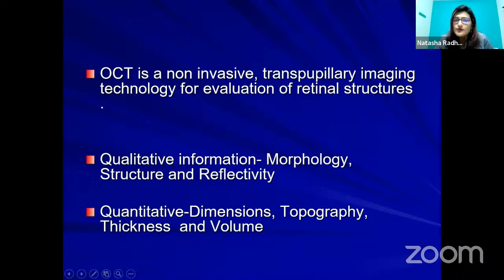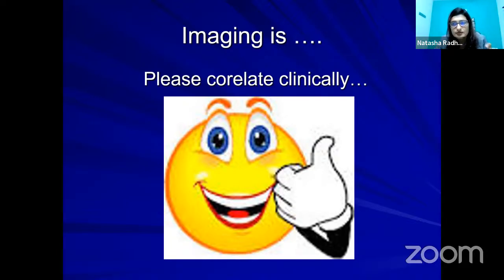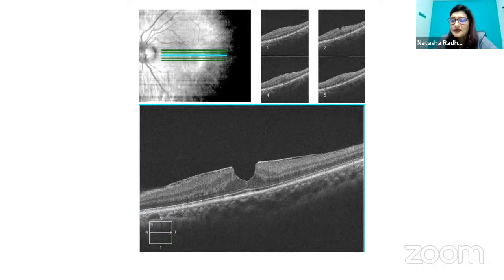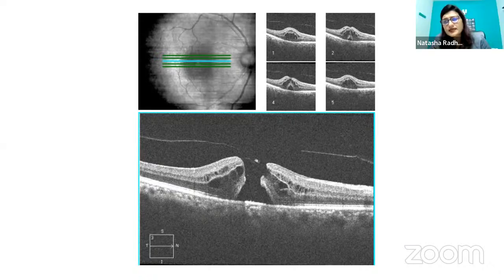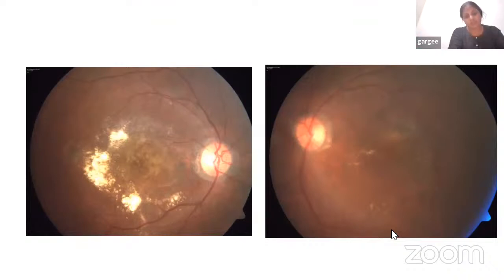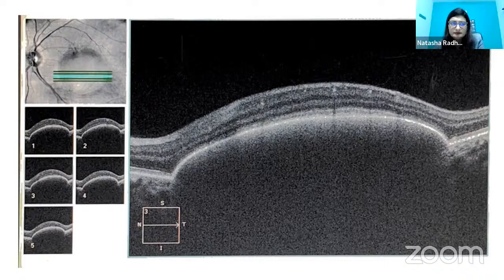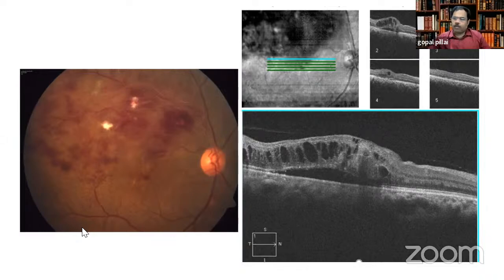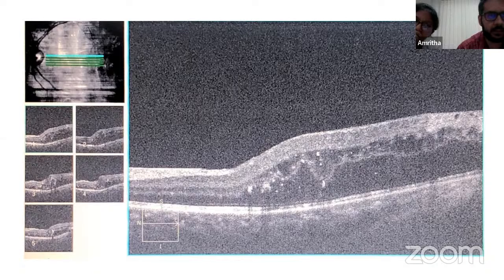OCT Interpretation | PG Classroom | KSOS